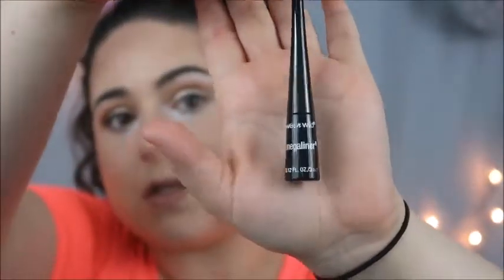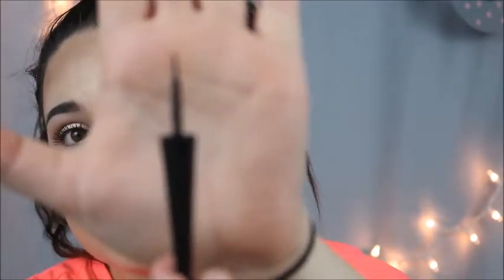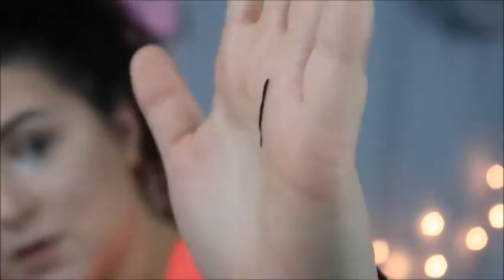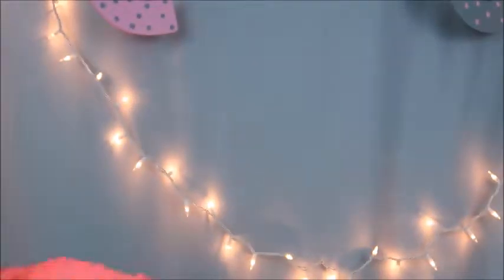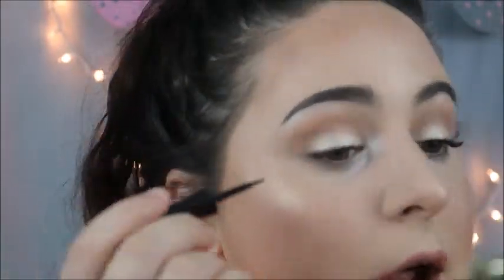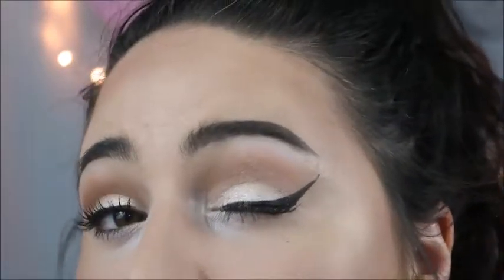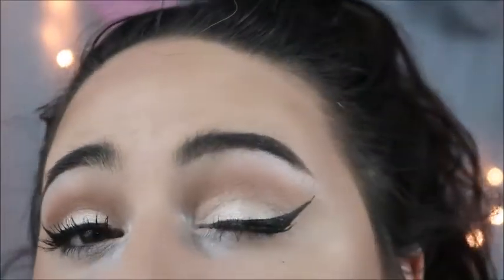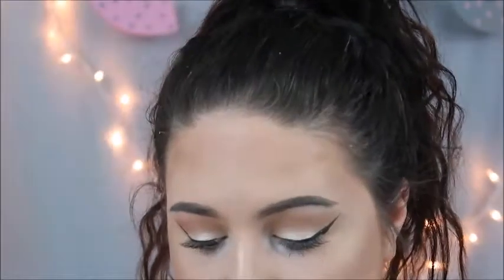WET AND WILD MEGA EYELINER REVIEW!!!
HELLO EVERYONE!
WELCOME BACK

I LOVE THIS EYE LINER! THIS IS MY HOLY GRAIL EYE LINER AND I WILL NEVER CHANGE IT! This stuff last so long on the eyes and does not smudge I encourage anyone looking for and eyeliner to go purchase this one at your local drug store!